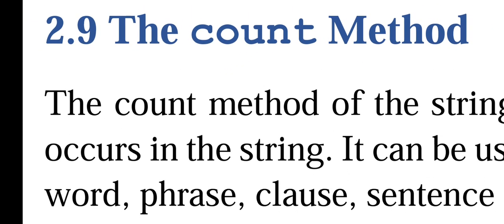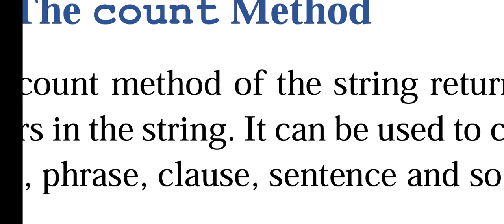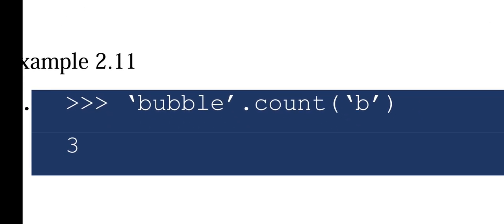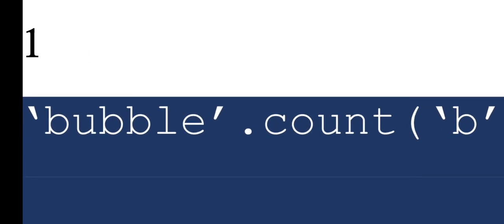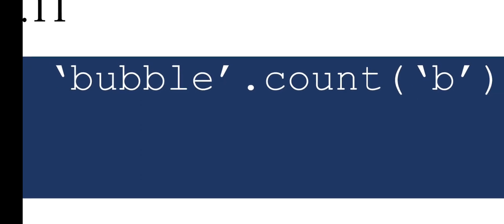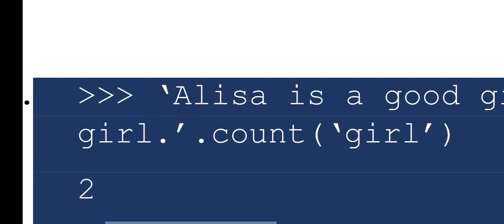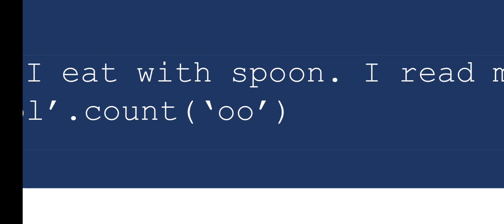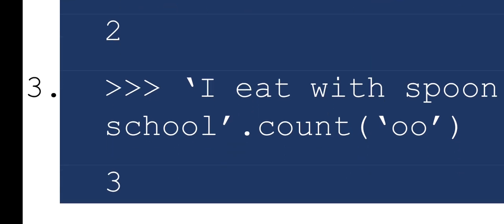String: the count method